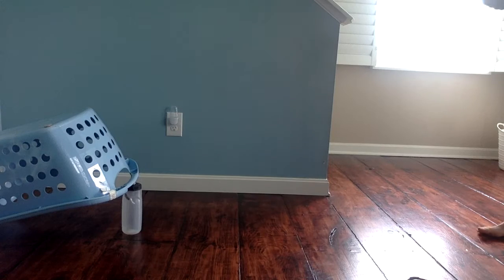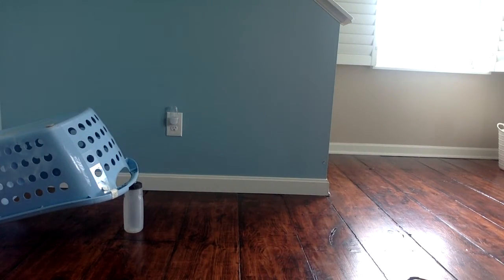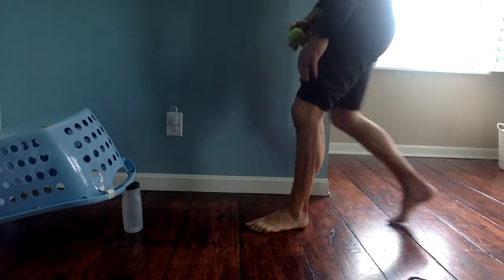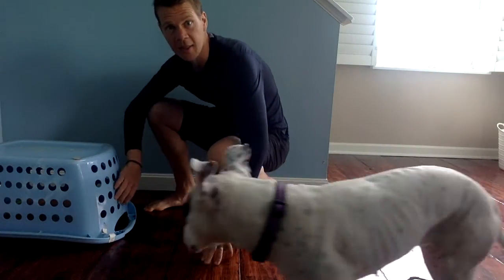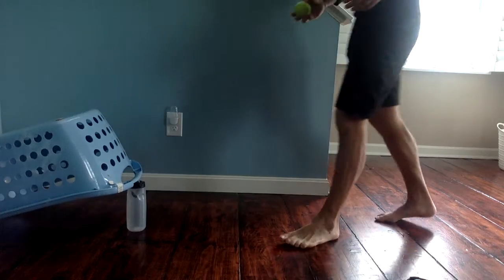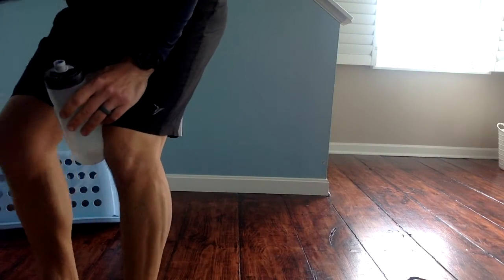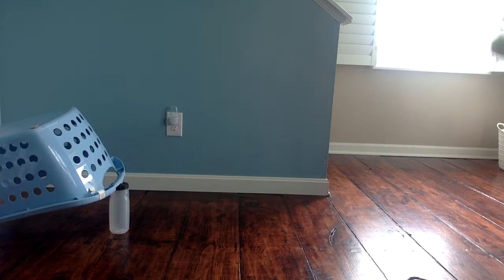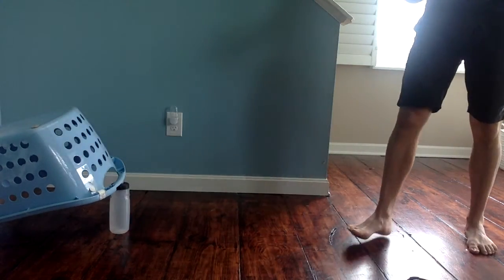Mouse Trap Harmon Fun day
Mouse Trap